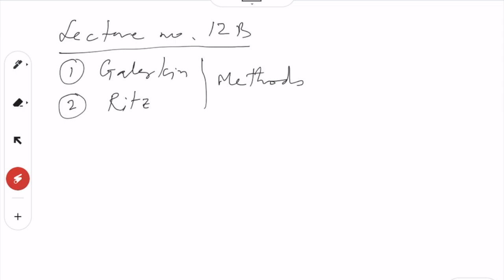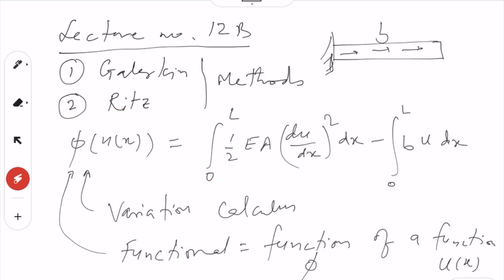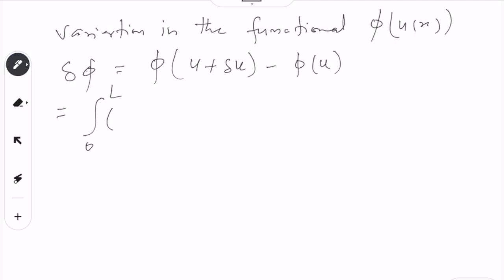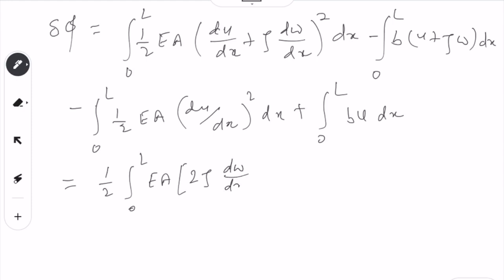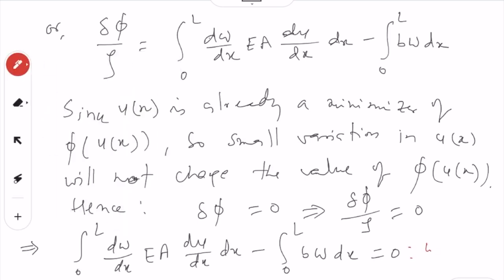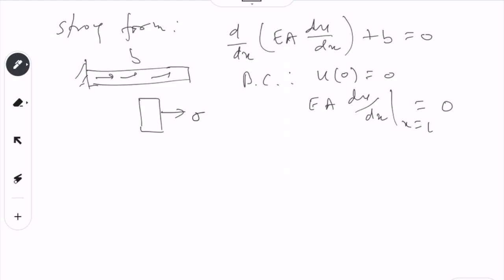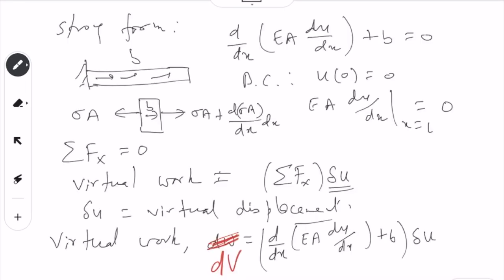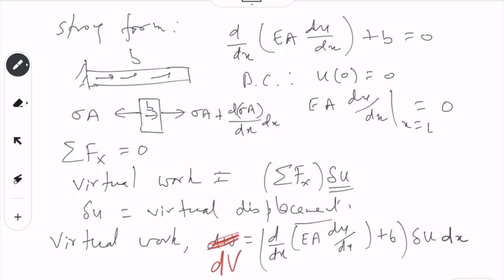ME515 Winter 2021 Video Lecture 12B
Topics: Weak form from Minimum Potential Energy formulation, Potential energy as a functional, Physical meaning of the Weak Form, Strong form to Weak form using Virtual Work principles.